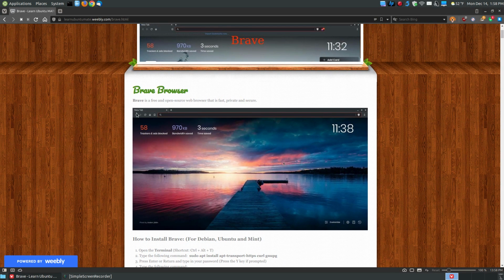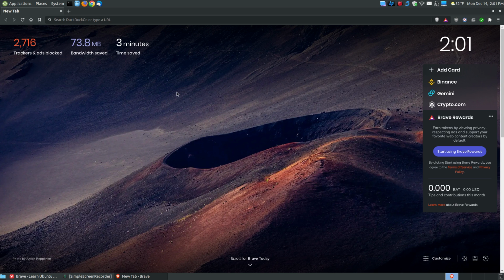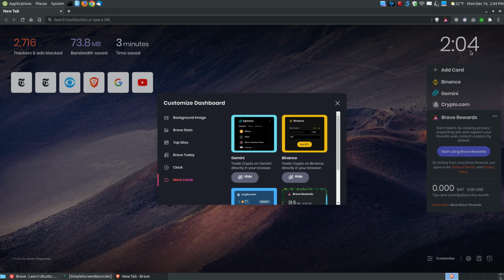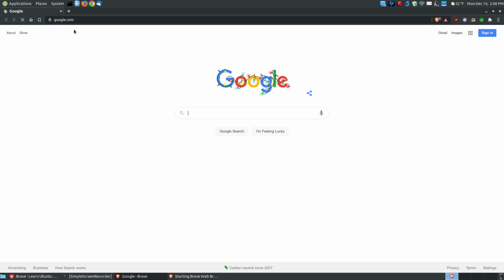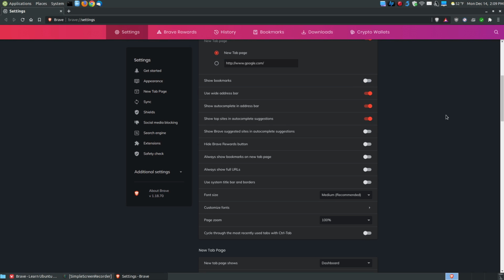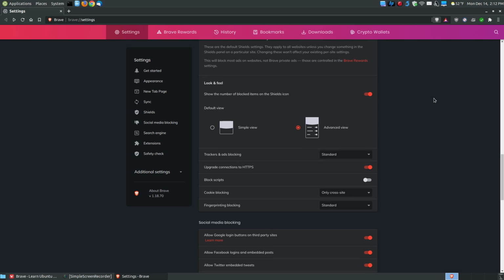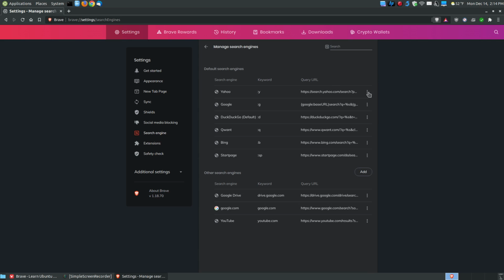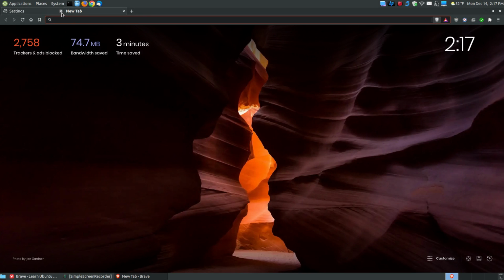Brave Web Browser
Brave is a free and open-source web browser that is fast, private and secure.